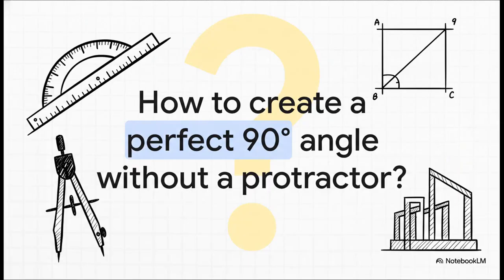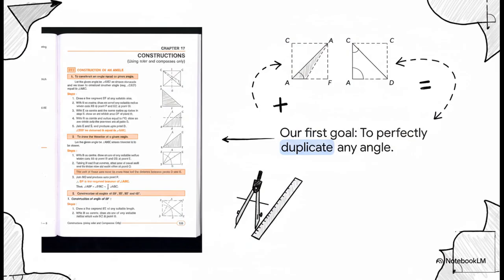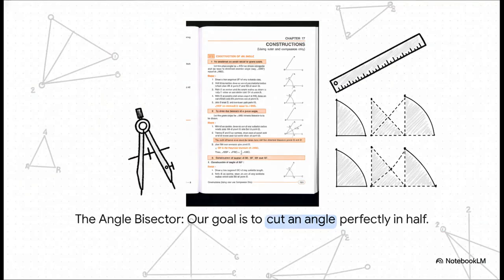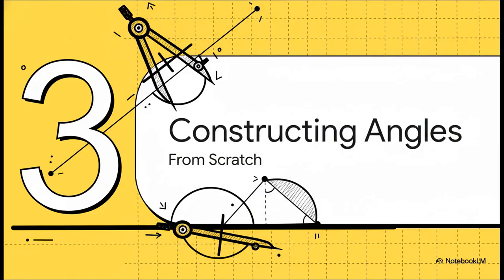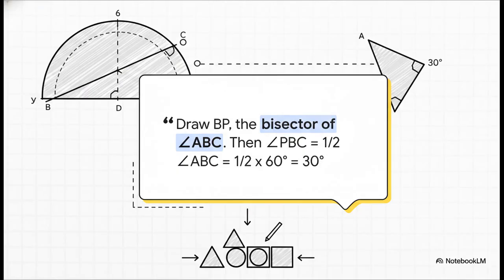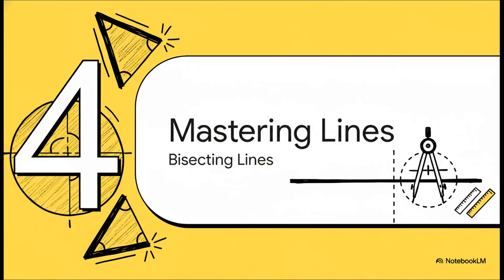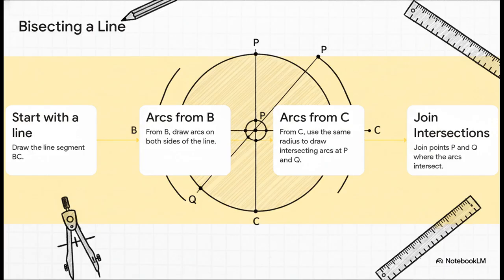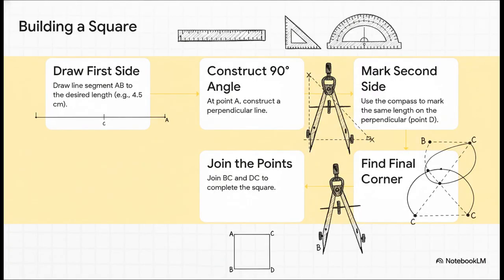Math Standard 8 17 Constructions Ruler and Compass